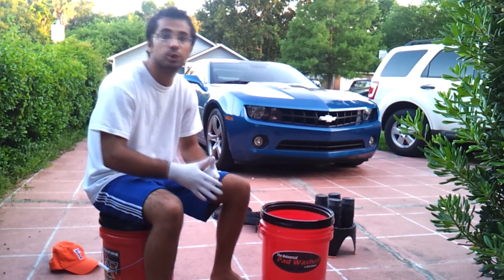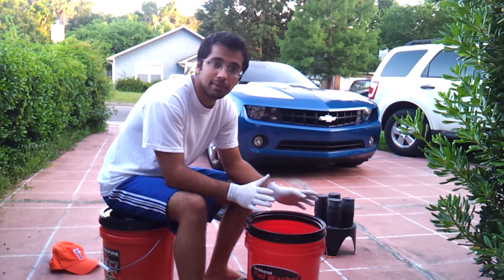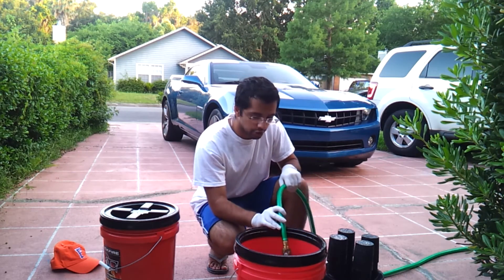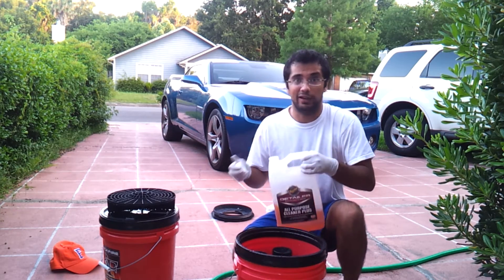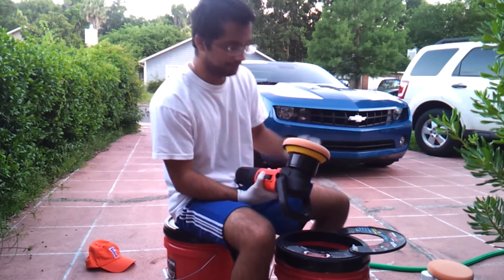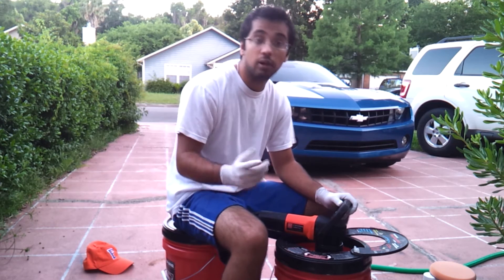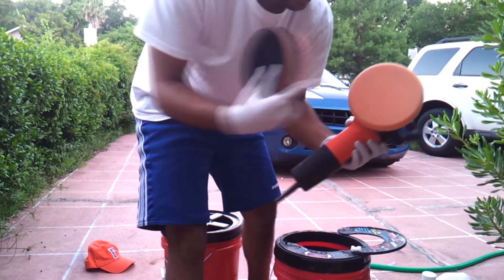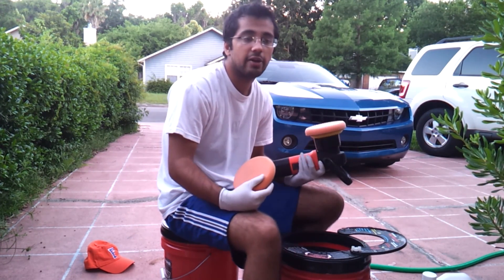How To Clean Buffer Pads Using Grit Guard Pad Washer